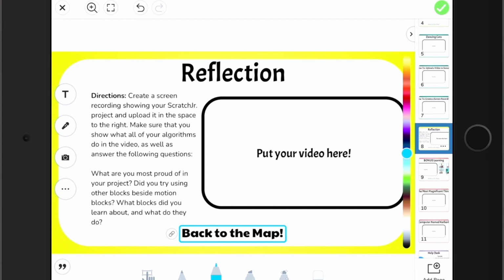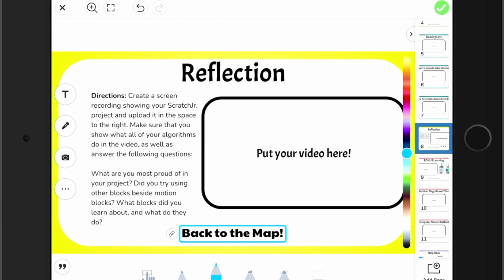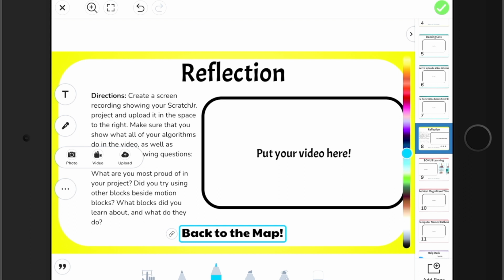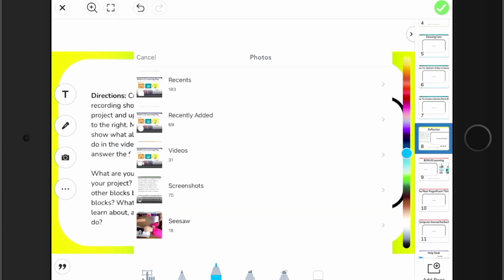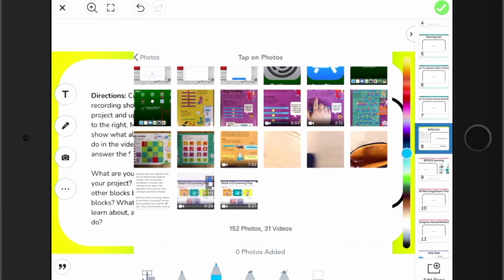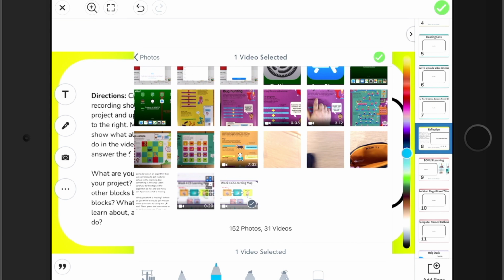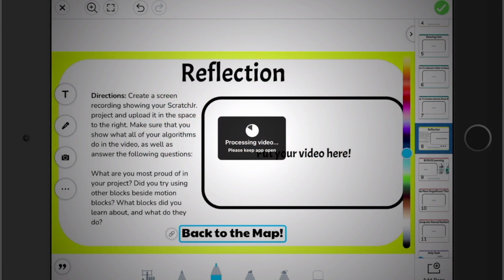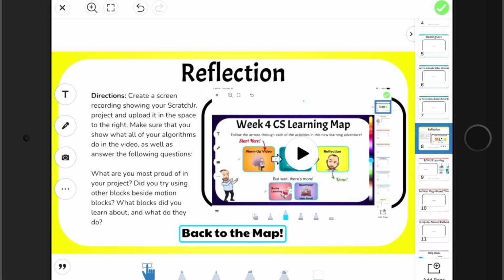Uploading Videos and Photos to Seesaw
Have a photo or video that you've captured on your iPad, or maybe a Screen Recording you want to add to a Seesaw activity? This video will show you how!